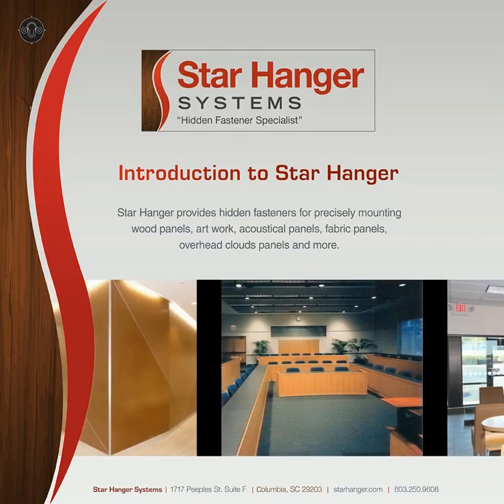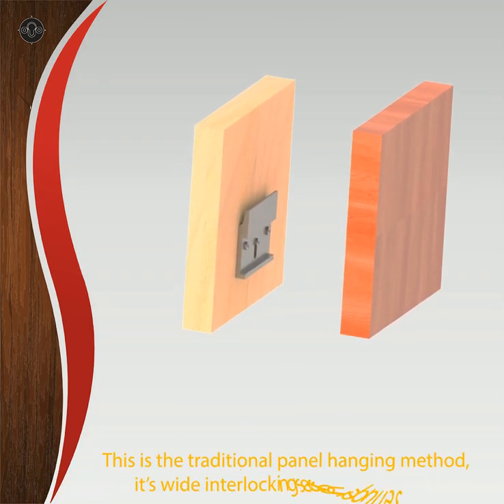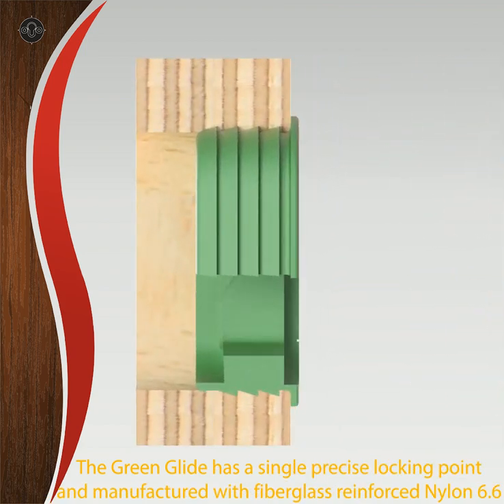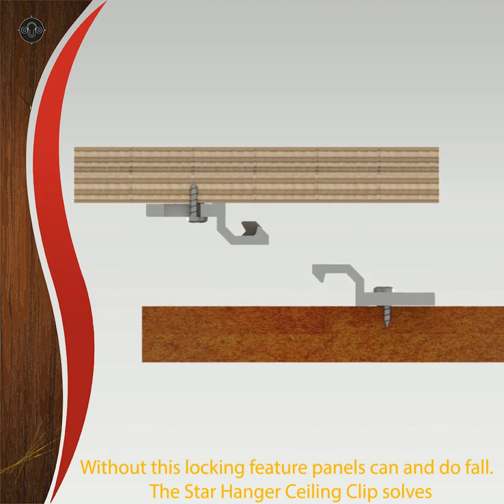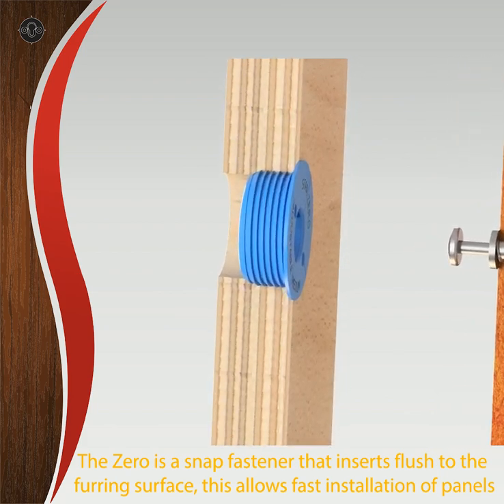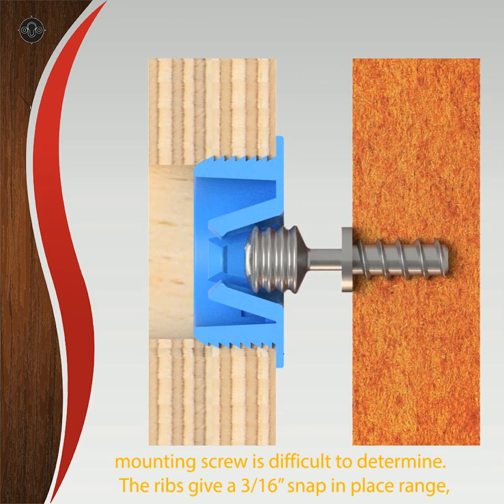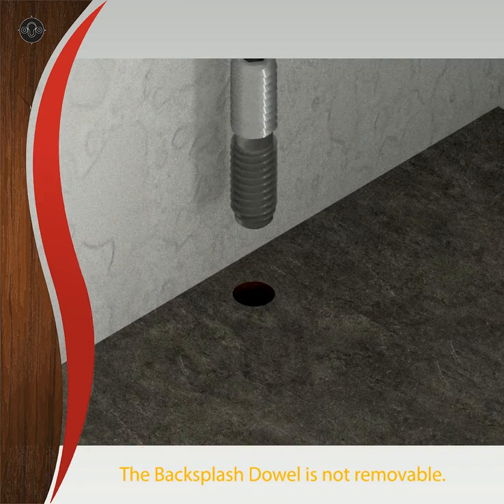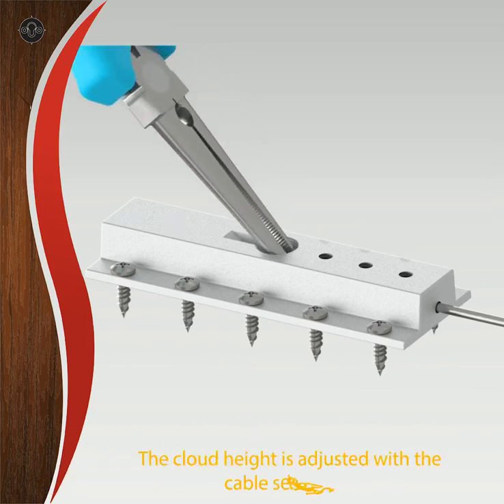Star Hanger Systems: Top Fasteners (Featuring 420, 300, 510, 320, 349, 740, 630)